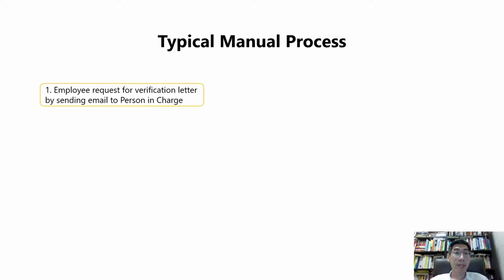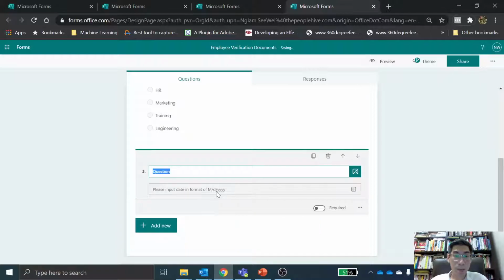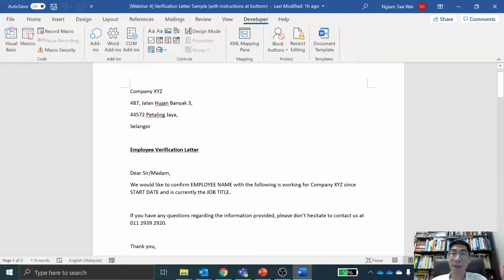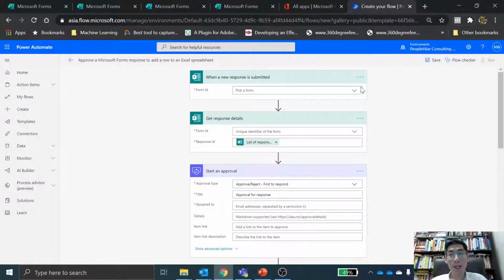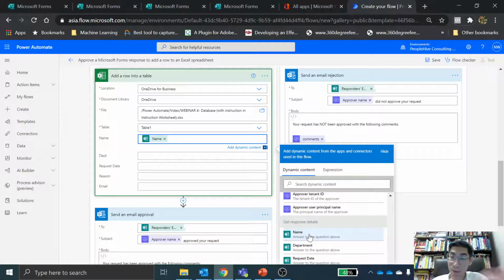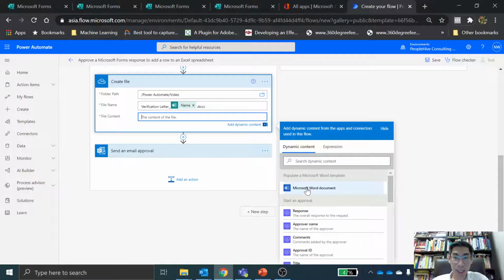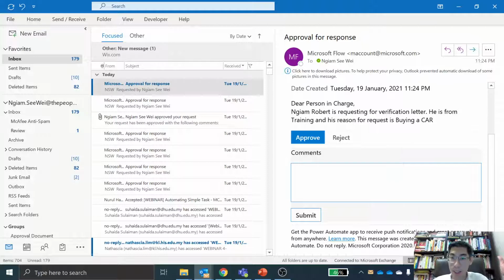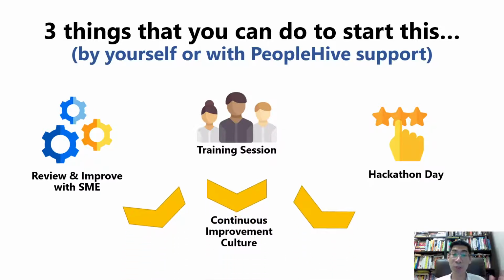HR Process Automation - How to Automate Employee Verification Letter within 30 minutes!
Quick guide on automating approval and generation of Employee Verification Letter in less than 30 minutes! Make a 25 minutes process step into a 2 minute action!

Comments and questions are welcomed!